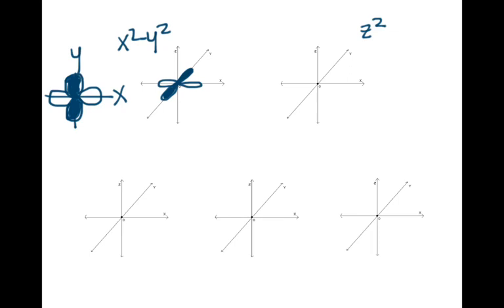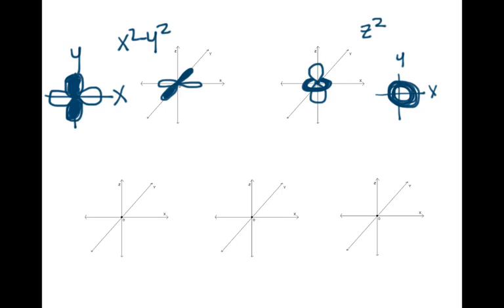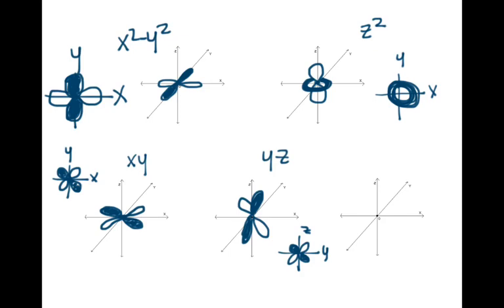Drawing d-orbitals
The set of five 3d orbitals are drawn on Cartesian axes.